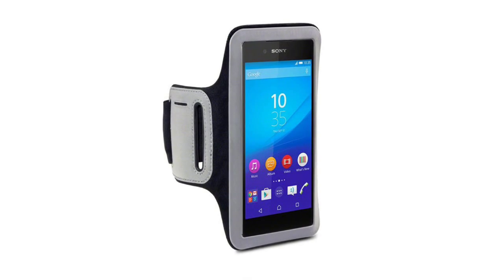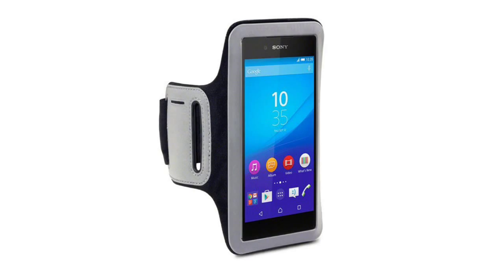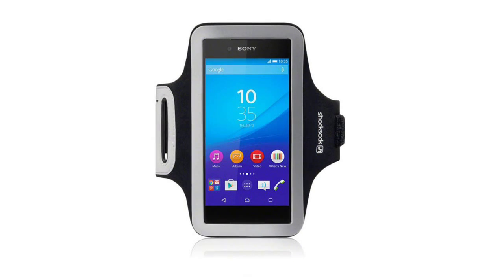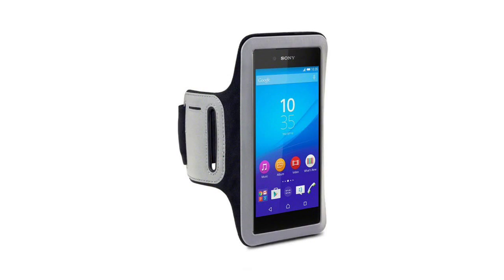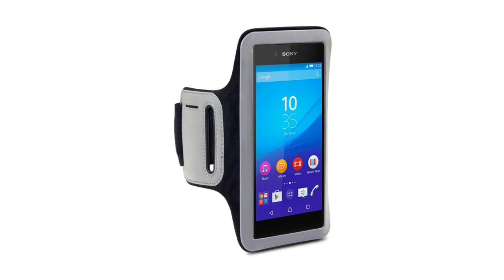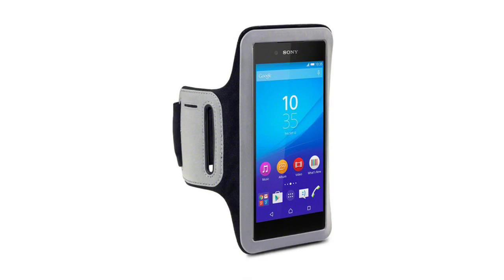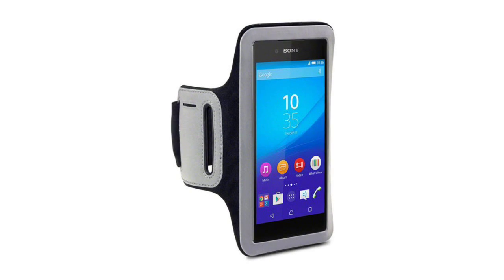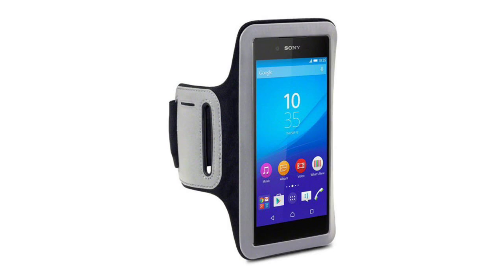Sports Gym Armband for Sony Xperia Z3+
Sony Xperia Z3+ (Z3 Plus) Factory Unlocked
Sony Xperia Z3+ Case, Shocksock [Reflective] [Black] Sony Xperia Z3+ Armband, Sports Gym Bike Cycle Jogging Armband with Dual Arm-Size Slots and Key Pocket Custom Made Case for Sony Xperia Z3+